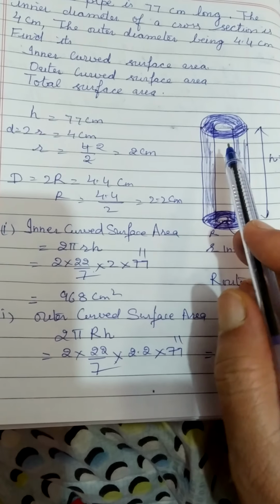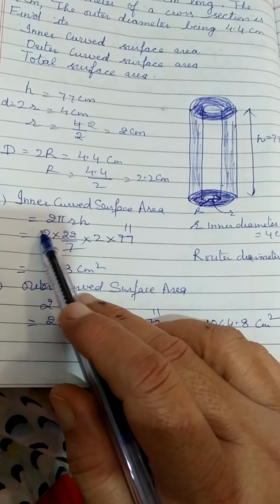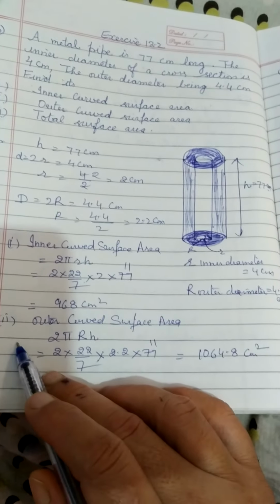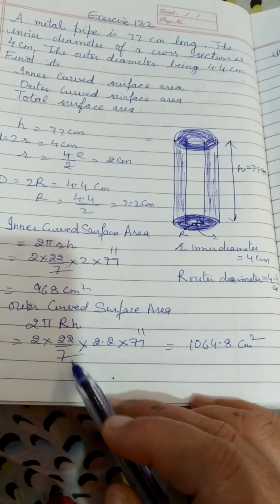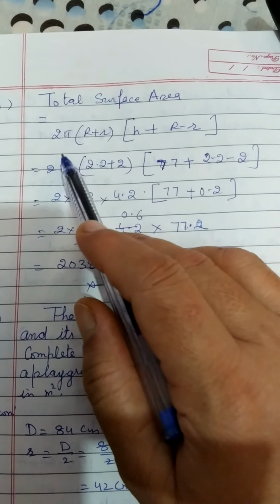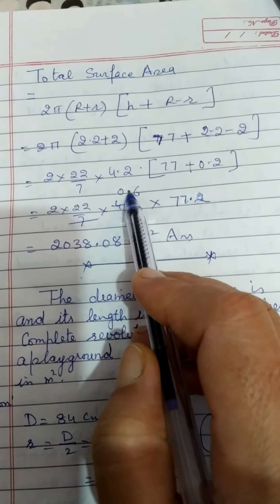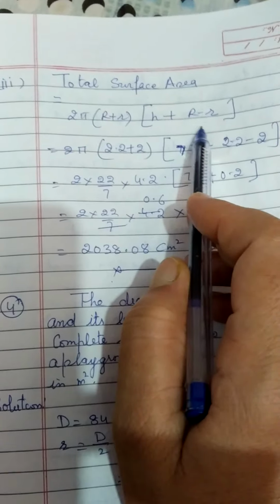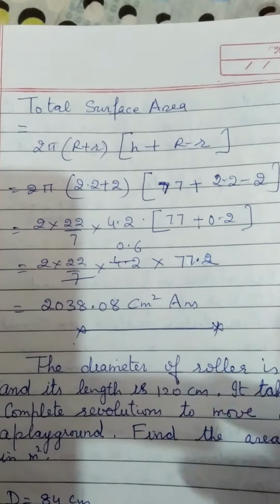Class 9 solutions of problems based on surface areas and volumes.